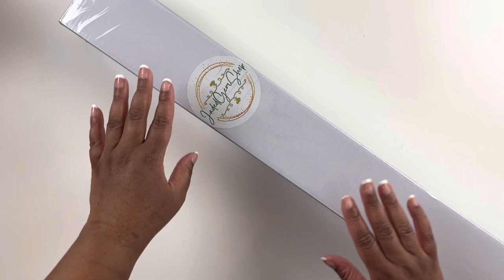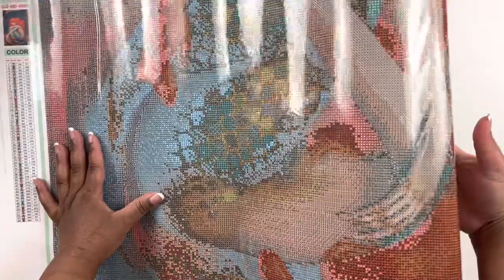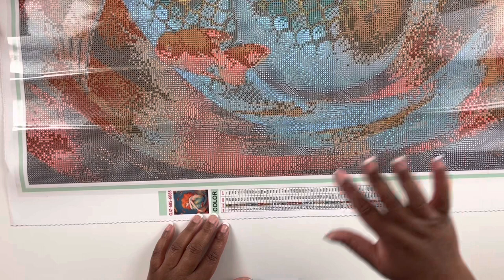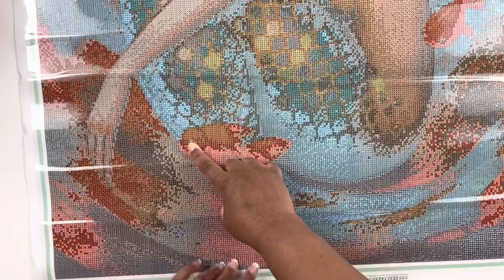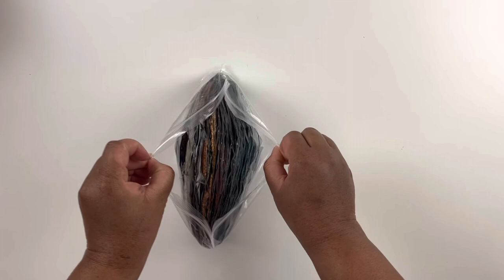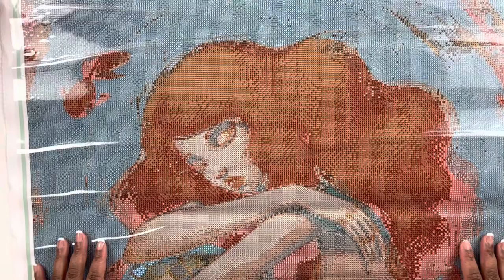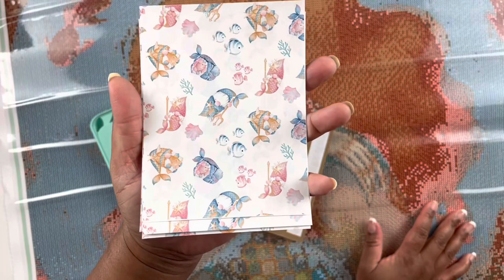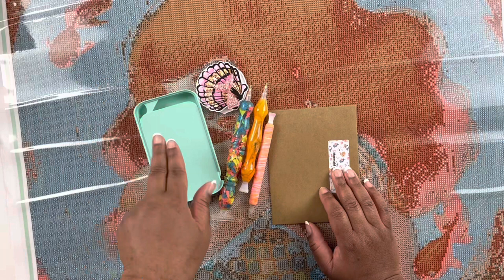Unboxing Jaded Gem Shop | Mermaid and Her Goldie’s by Anky Moore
Hello 🤗 join me for a Jaded Gem Shop unboxing.